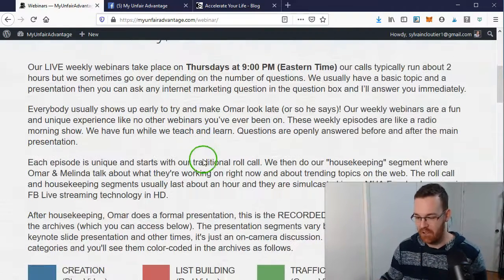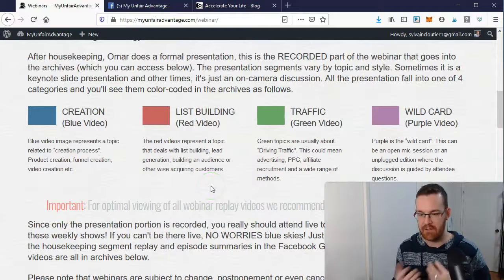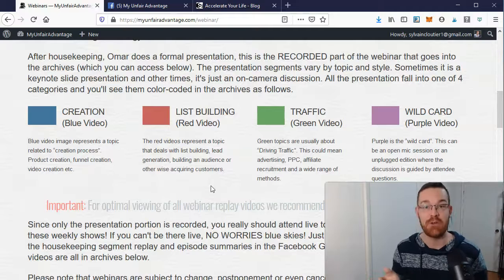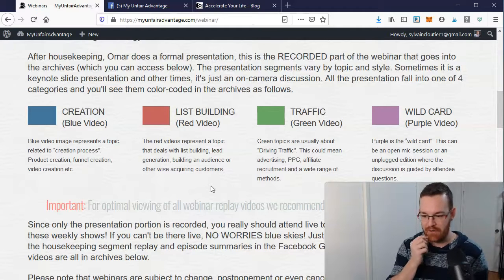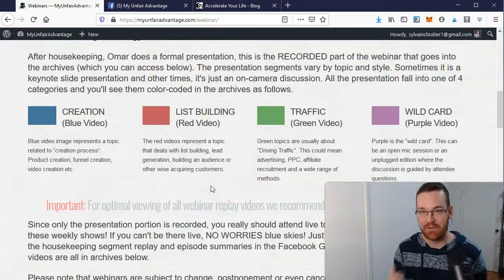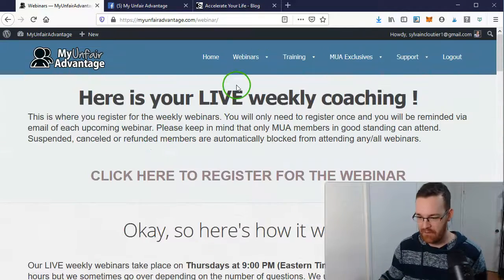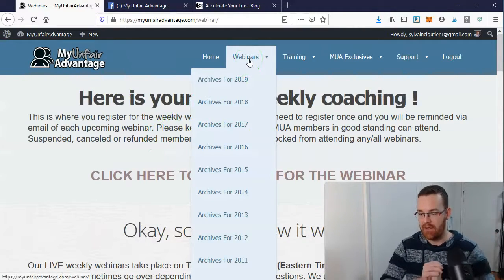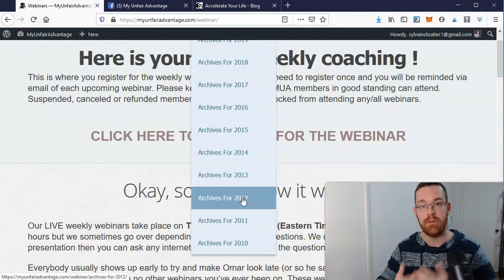My Unfair Advantage - For Affiliate Marketers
★★★My #1 Option for Affiliate Marketing Mentoring

In this Video, I do a quick of My Unfair Advantage for Affiliate Marketers. I answer the main 3 questions, What it is, What problem it solves and who it's for? Hope you enjoy!